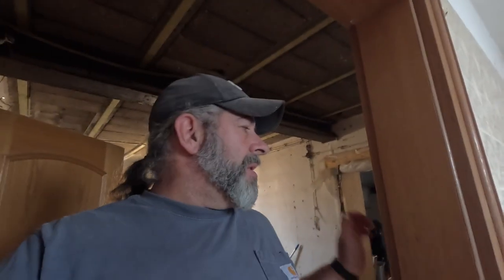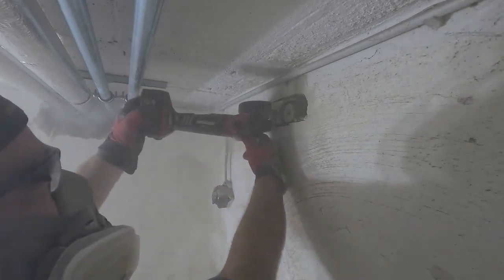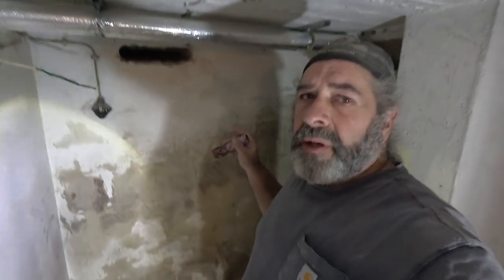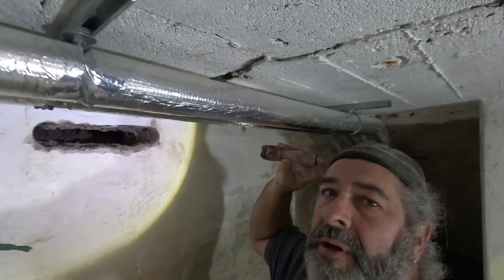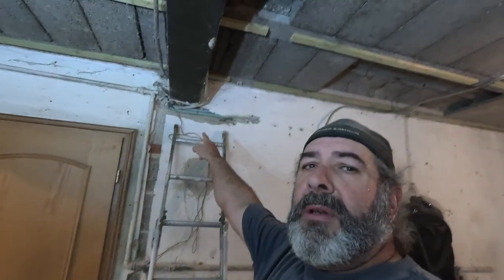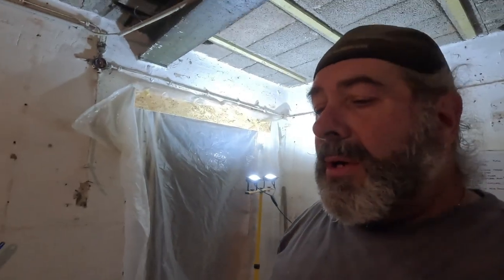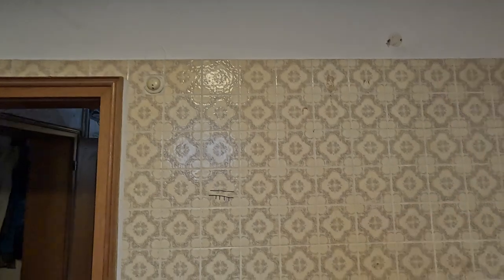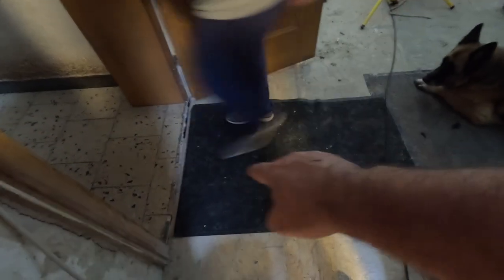I open walls for plumbing and we continue pipe! | Americans Homesteading on old German Farm | DIY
In this installment We continue the renovation and I open walls to replace all the sewer and fresh water pipes.